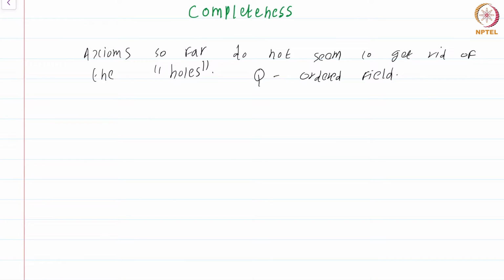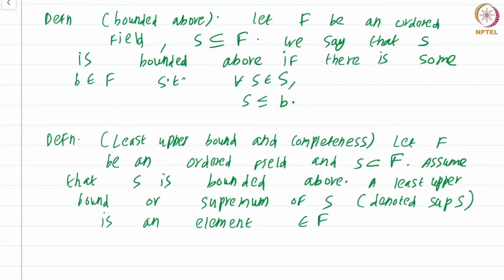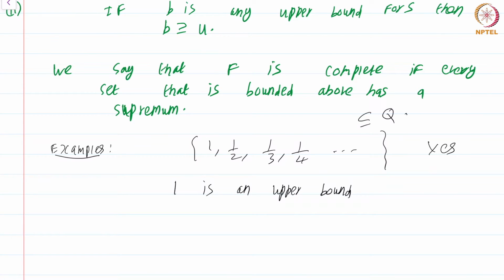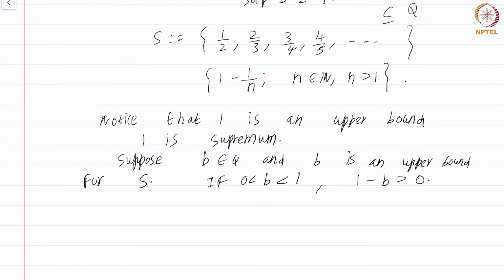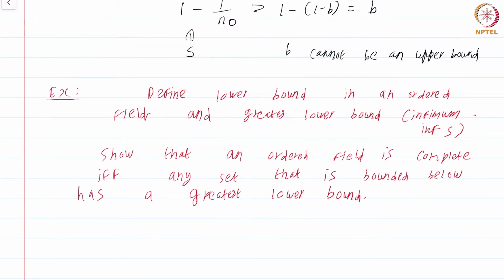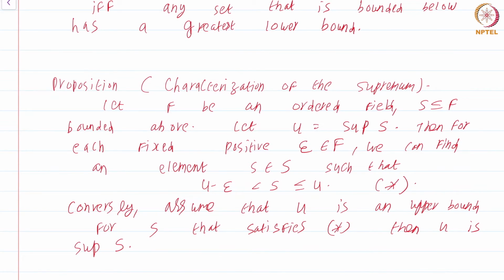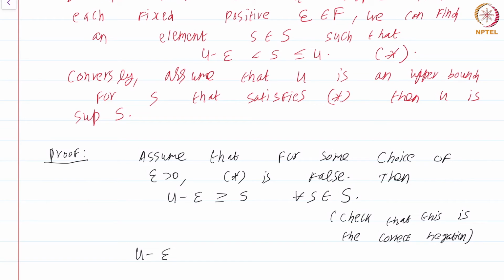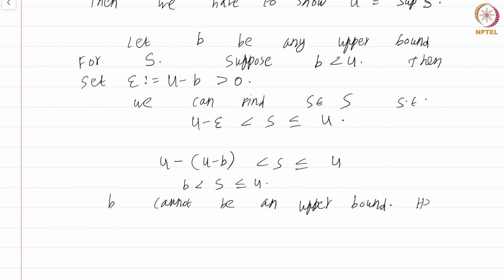5.1 The completeness axiom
5.1 The completeness axiom